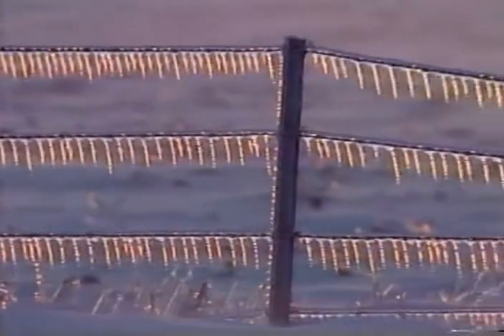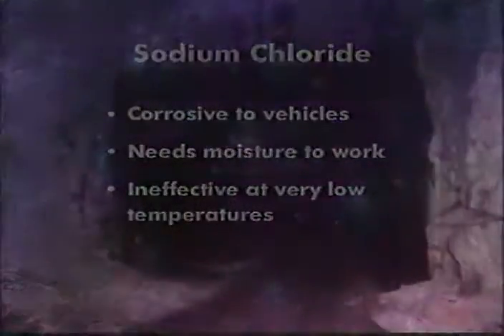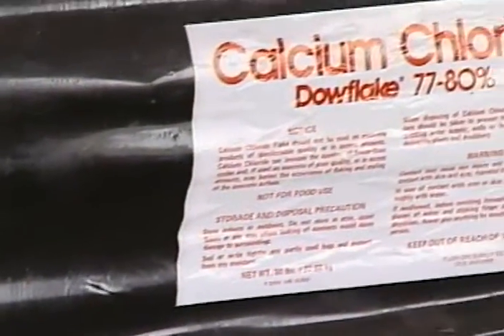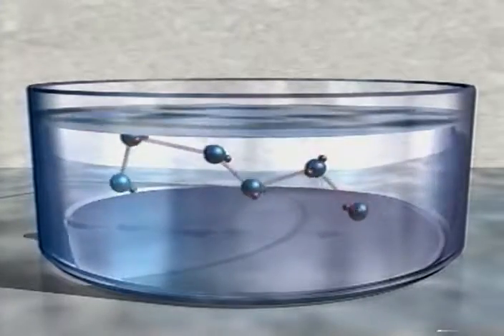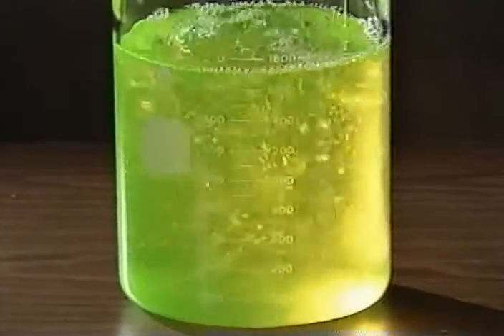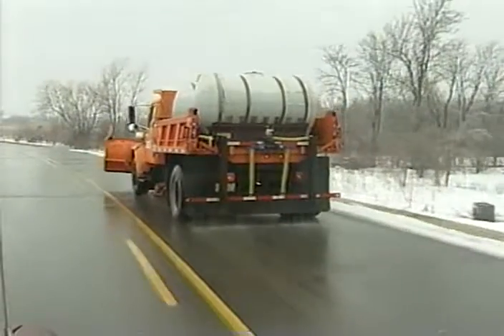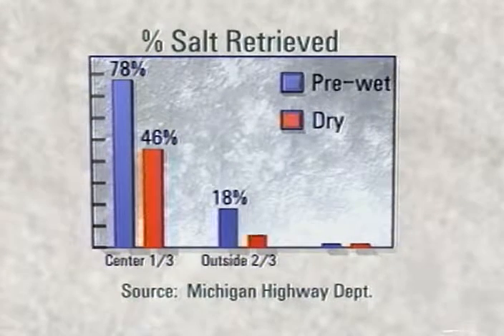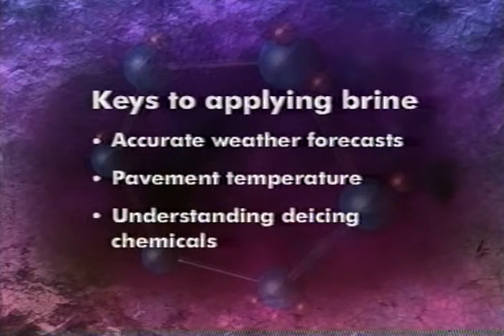Winter Operations Training Program (volume 5)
Anti-Icing/Deicing
In this series of videos you will learn: what equipment the Iowa Department of Transportation uses to improve winter travel conditions; how each piece of equipment is used most effectively; how to mount the reversible plow, V-plow, light-duty wing, and heavy-duty wing; the step-by-step approach to conducting a pre-season check of plow trucks and all mounted equipment; regular equipment checks that you should make each time you leave and return to the shop with a plow truck; proper radio procedures and protocol; the best clothing to wear; the basic snow plowing techniques for clearing two-lane roads and multiple-lane highways; special techniques for clearing intersections, bridges, railroad crossings, ramps, gores, curbs, and islands; how to use heavy-duty wing, ice blade, and V-plow along with the reversible plow; the use of deicing chemicals, abrasives and snow fences; how deicing chemicals melt ice; anti-icing and deicing procedures and techniques; how to use the many weather resources available; what RWIS is and how to use it; the types of major winter weather systems; the language of weather forecasters; how to interpret weather information.  (1997)